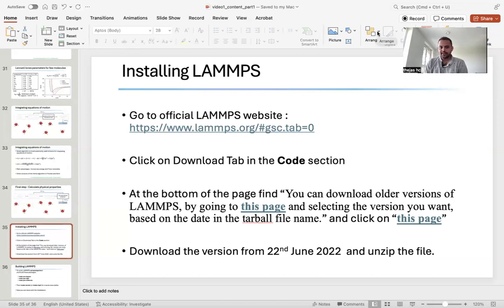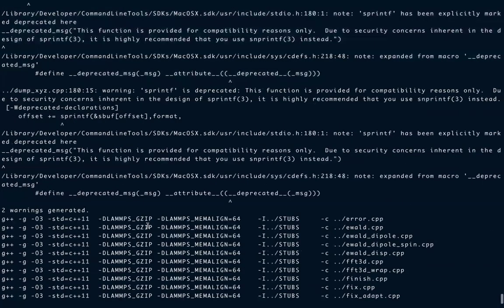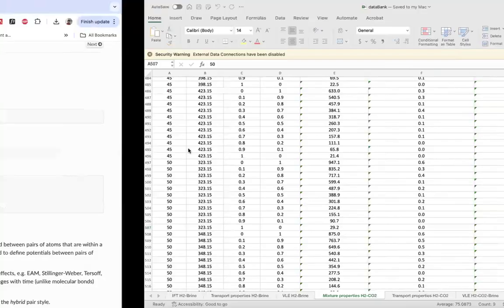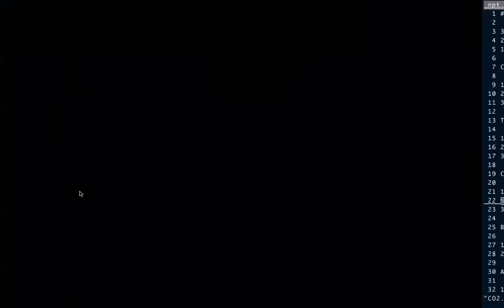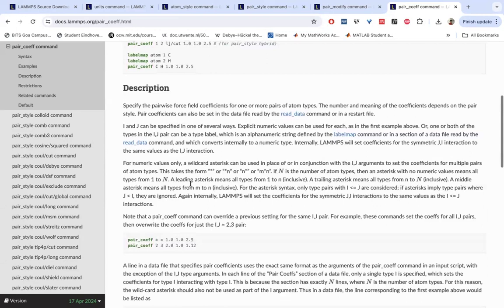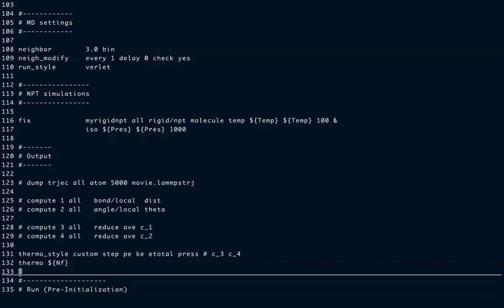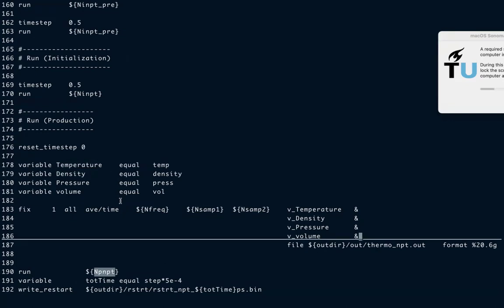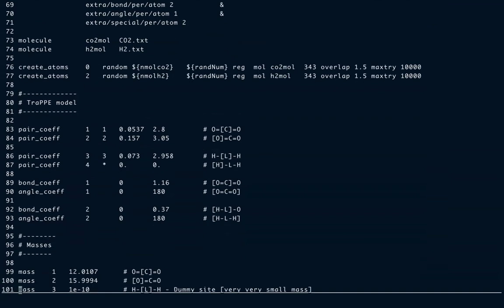Video 2: Introduction to Molecular Dynamics for UHS, Practical Simulation with LAMMPS